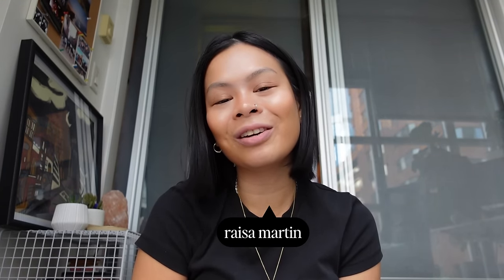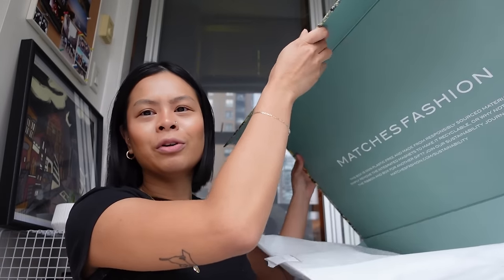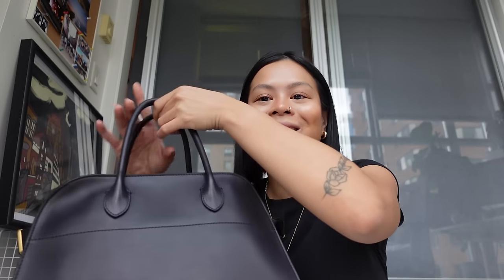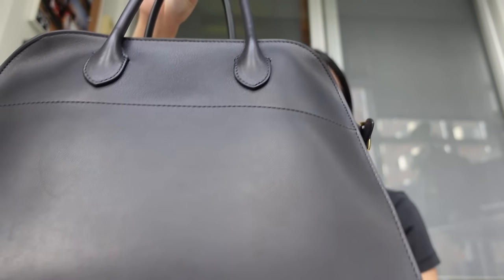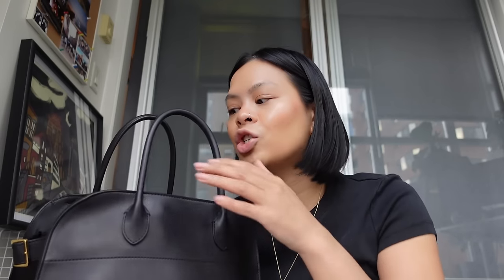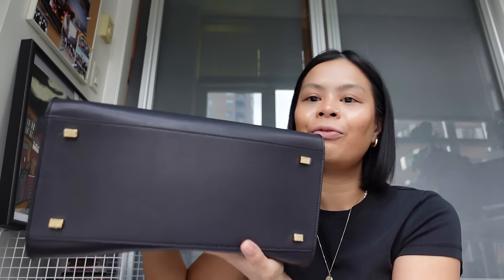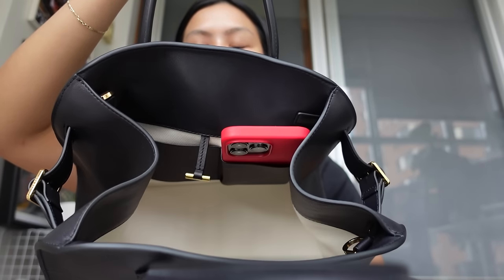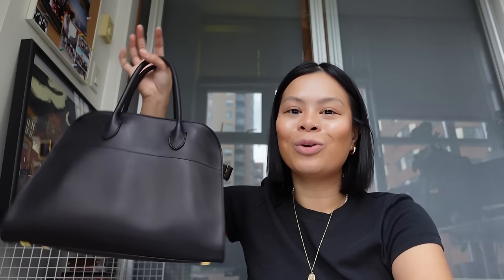THE ROW MARGAUX 12 BAG | UNBOXING + FIRST IMPRESSIONS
Hi friends! Today we are unboxing the number one item on my 2024 luxury wishlist...The Row Margaux bag!  I can't believe there has already been a The Row price increase since I purchased this bag a week ago. Let me know your thoughts on this bag and if you think it is the next Hermes Birkin. I hope you enjoy the video!

Neelam's channel: @NeelamAhooja
Tiktok references: Alyssa Lenore, Julie Sergent Ferreri, Alexis Nido Russo

Measurements:
* Width 12.4in/31.4cm
* Length 8.9in/22.6cm
* Depth 7.5in/19cm
* Handle drop length 4.9in/12.5cm
* Strap drop length 21.6in/55cm
* Detachable strap
camera equipment:
⏱️ timestamps:
0:00 intro
1:05 matchesfashion
2:02 unboxing
3:58 first impressions
12:18 what fits inside
14:05 price increase
sub count: 2264 lovely people